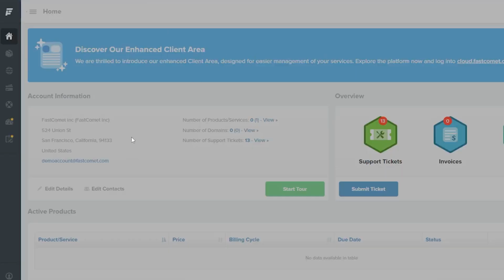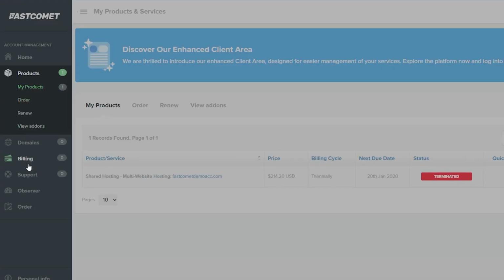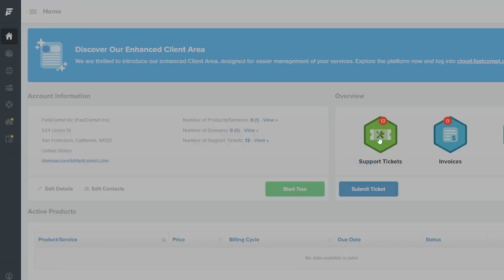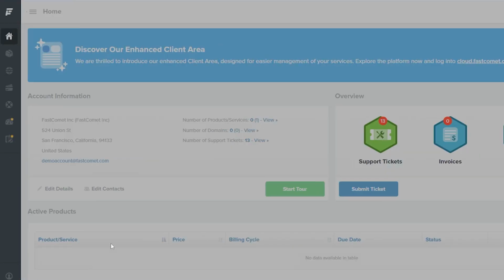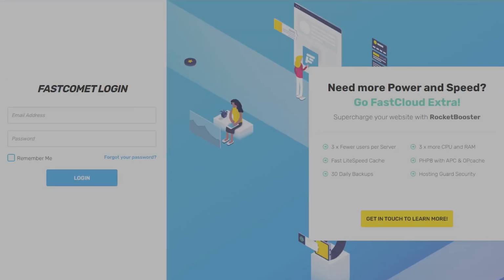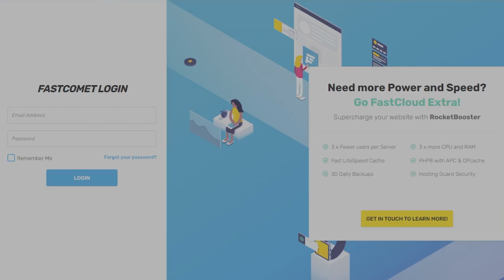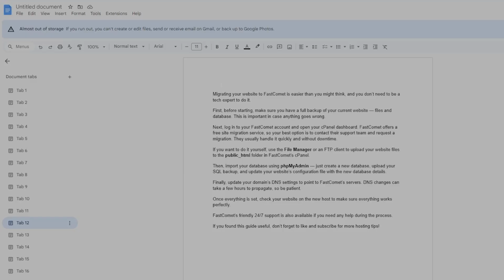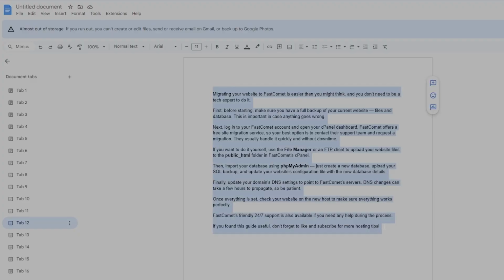NEW | How to Migrate Your Website to FastComet in 2025 🚀 | Step-by-Step Site Migration Tutorial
Want to move your website to FastComet hassle-free? This step-by-step tutorial shows you exactly how to migrate your site to FastComet hosting in 2025. Whether you’re switching from another host or upgrading your current plan, I’ll guide you through domain transfer, files & database migration, and setting up your site on FastComet easily and securely.

✅ What You’ll Learn in This FastComet Site Migration Tutorial:
🔄 How to Prepare Your Website for Migration
📦 Transferring Files & Databases to FastComet
⚙️ Configuring Domain & DNS Settings
🛠️ Setting Up Email & SSL on FastComet
✅ Testing Your Website After Migration
🤝 FastComet’s Free Migration Service Explained

⏳ Timestamps & Video Chapters:
0:00 Intro – Why Migrate to FastComet?
0:45 Preparing Your Website for Migration
2:15 Exporting Website Files & Databases
3:45 Uploading to FastComet cPanel
5:00 Updating Domain & DNS Settings
6:00 Setting Up Email & SSL Certificates
6:45 Testing & Troubleshooting Post-Migration
7:15 How to Use FastComet’s Free Migration Service

✅ Easy-to-follow, beginner-friendly steps
✅ Save time and avoid downtime during migration
✅ Perfect for blogs, business sites & ecommerce stores

✅ Website owners switching to FastComet
✅ Beginners doing their first hosting migration
✅ Anyone wanting a smooth, secure site transfer